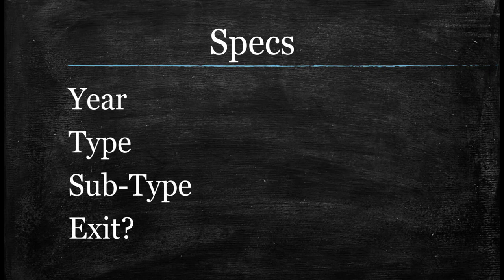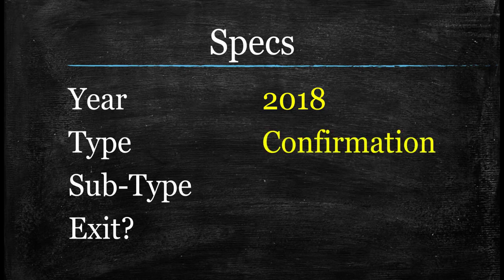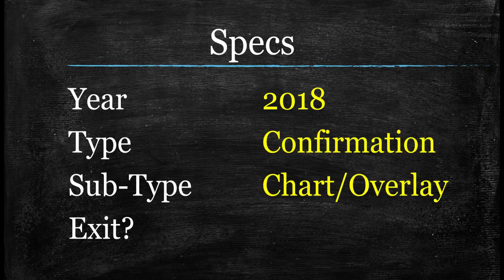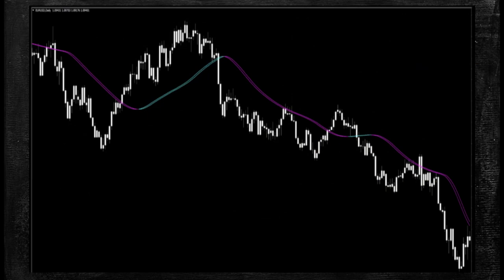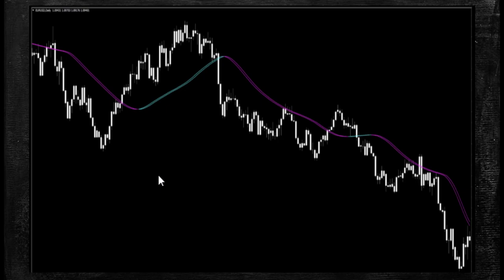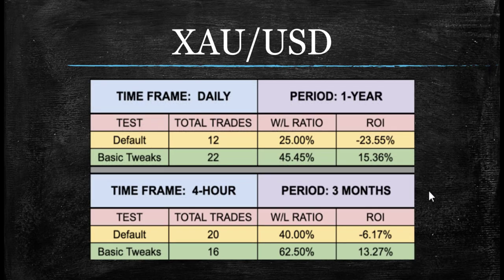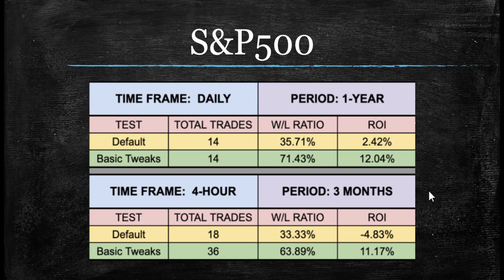Trigger Lines (Indicator Profile Series)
Tested on the EURUSD, XAUUSD, BTCUSD, and the S&P 500. This is a really interesting one.  The logic here flies in the face of what we've seen in the past, but we think the results (and the flexibility) are worth it.